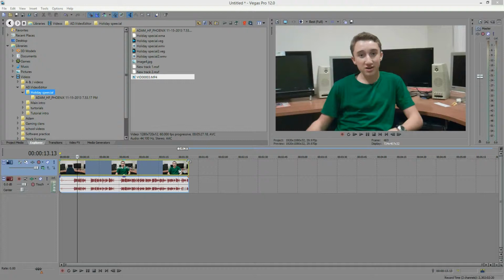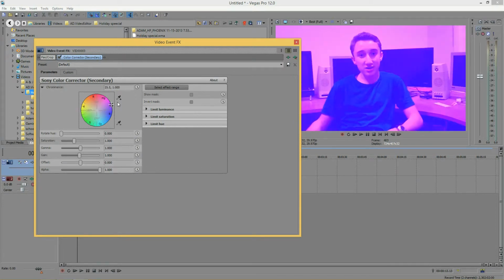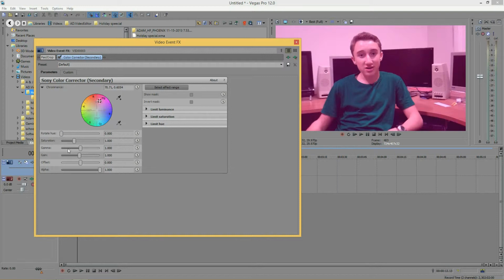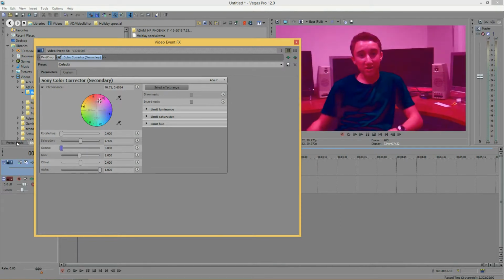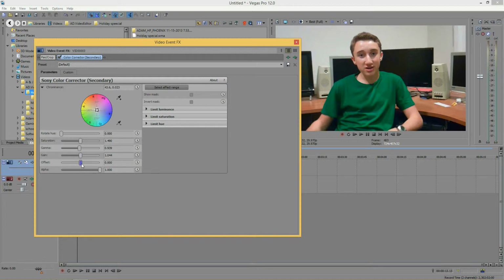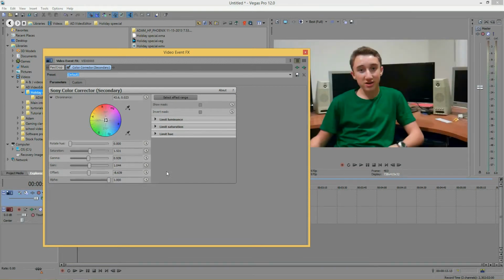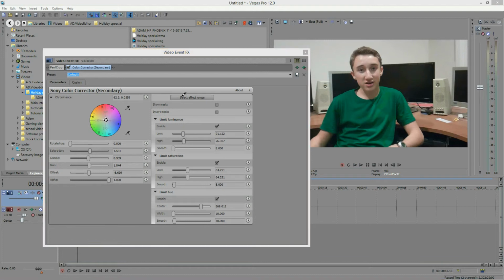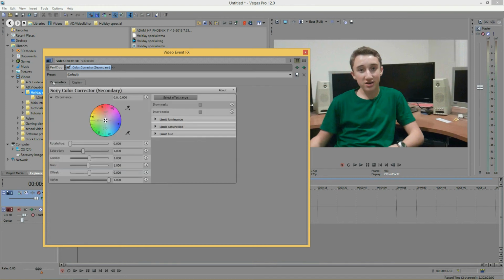Sony Vegas Color Corrector (secondary) Tutorial